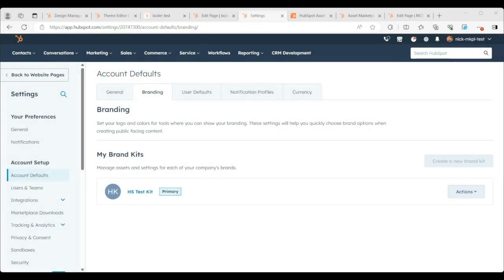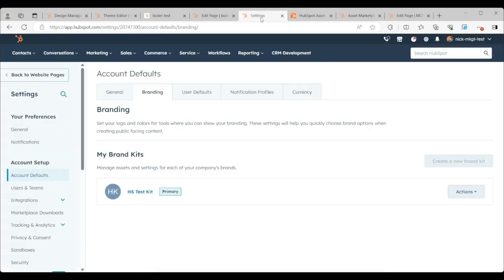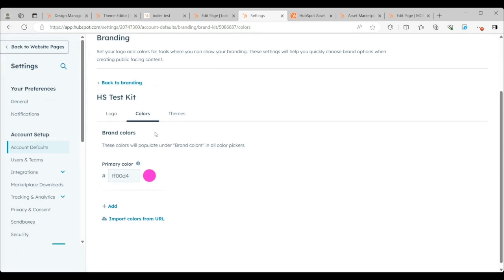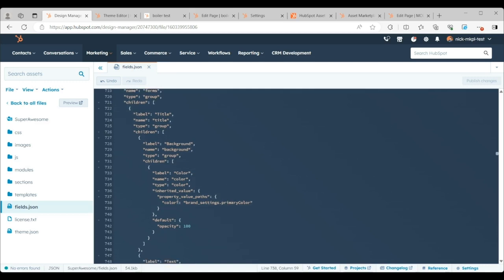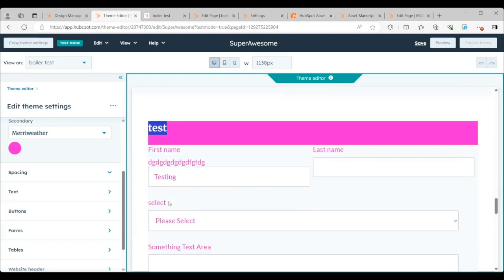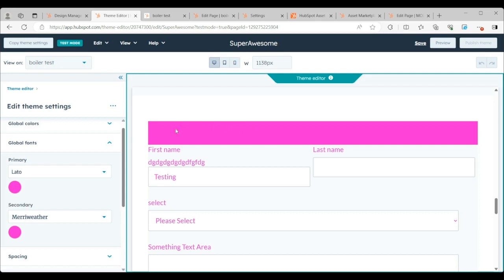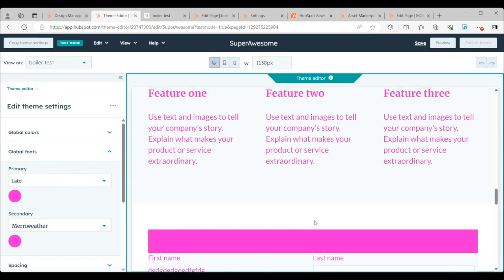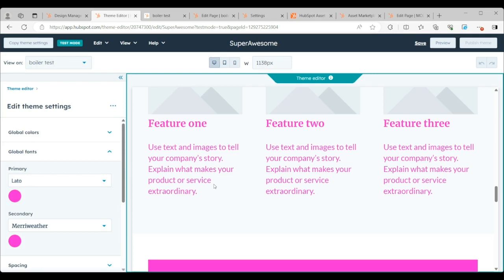How Brand Colors Influence Your HubSpot Theme's Aesthetics & Usability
Nick from HubSpot discusses the importance of brand colors in theme development for the HubSpot template marketplace. He emphasizes that meeting the requirement of having at least two color fields that inherit from the account's brand settings is crucial for a theme's usability and aesthetic appeal. Using a test brand kit and developer portal, he demonstrates how inheriting a primary color, like magenta, into a theme can impact the user's interaction with it, particularly highlighting a scenario where text and background colors match, leading to a poor user experience. Nick advises theme developers to carefully plan and test the use of brand colors within their themes to avoid usability issues and ensure a visually appealing product for the end user.

00:00 Introduction to Brand Colors in Theme Development
00:36 Understanding the Requirement for Brand Colors
00:57 Exploring the Brand Kit and Its Impact
02:25 Editing Theme Colors: A Practical Example
03:08 The Problem with Color Overlap in Themes
05:05 The Importance of Planning Color Inheritance
06:41 Concluding Advice for Theme Developers